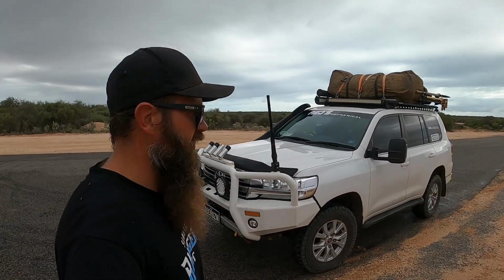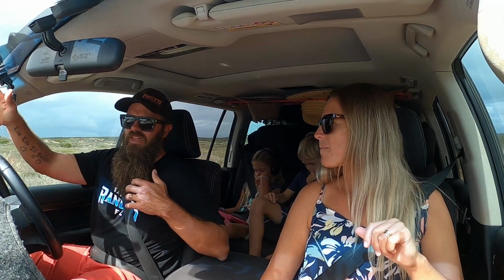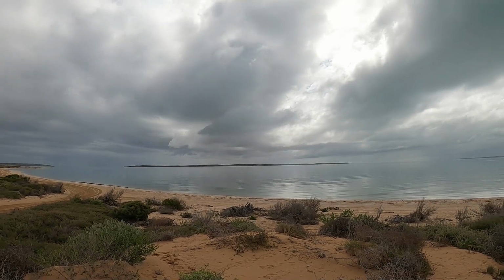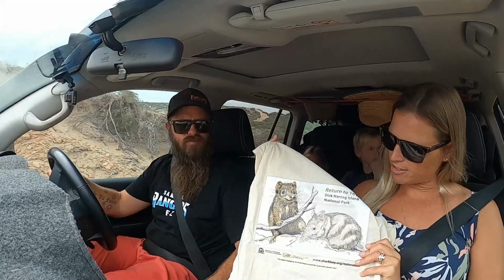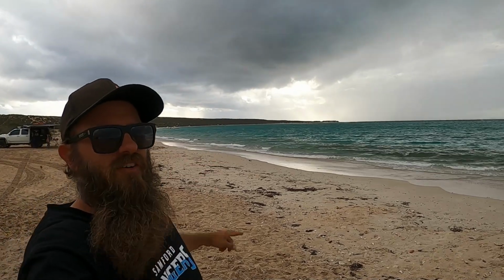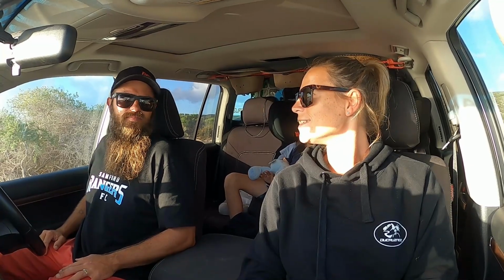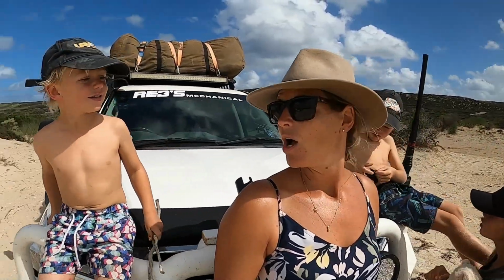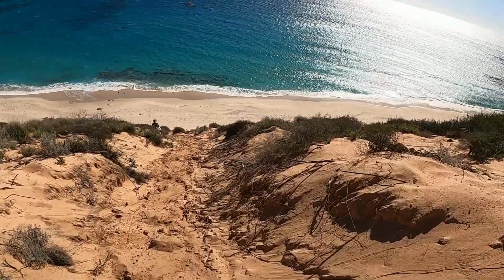Dirk Hartog Island Pt 1 - Caravan Storage | Steep Point | Swag Life | Getting There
In this episode we head off to Dirk Hartog Island, located just above Steep Point (the most westerly mainly point in Australia).  We take the barge across to the island to start our adventure, but first we have to get there.  Watch on as we ditch the caravan at Hamelin Station and get ready to tackle 9 nights on Dirk Hartog and 1 night at Shelter Bay.

Also follow us on the socials @ DucruznOZ to see more current news.